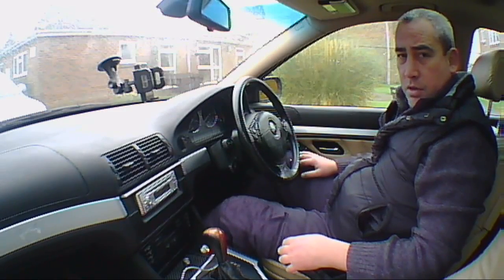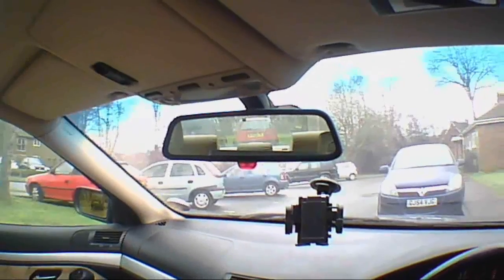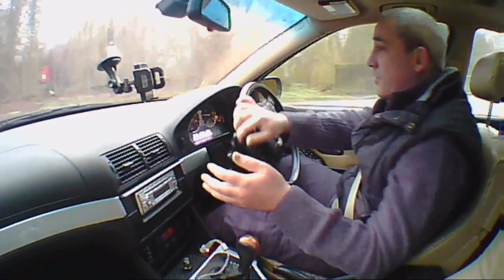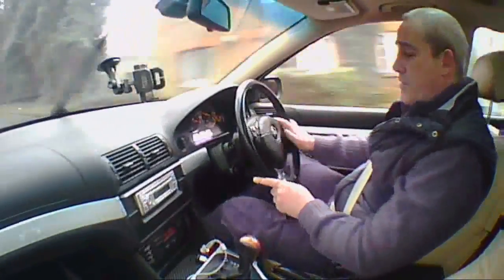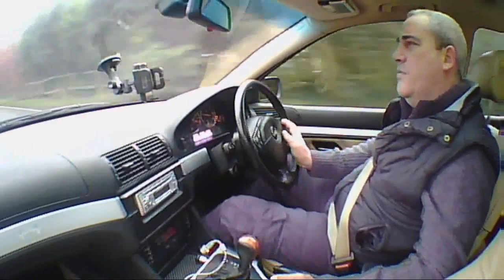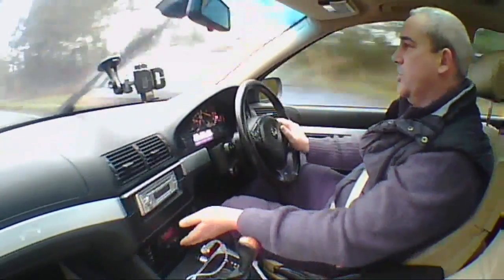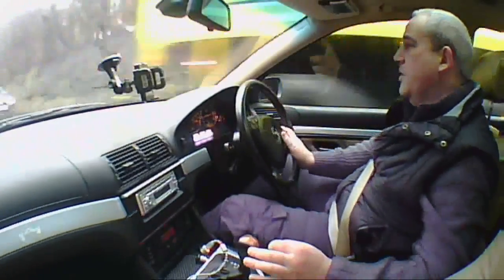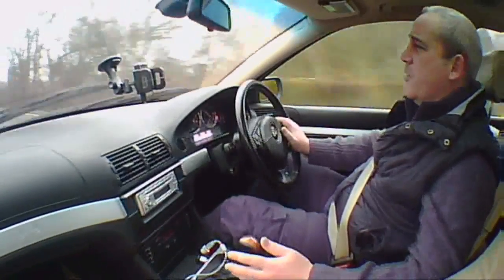BMW E39 535i V8 Review/Road Test/Test Drive